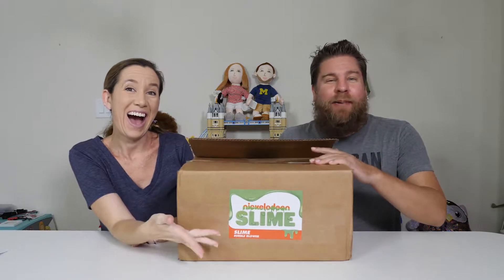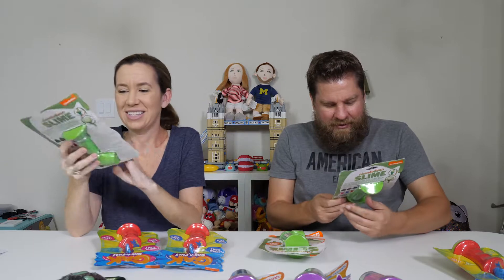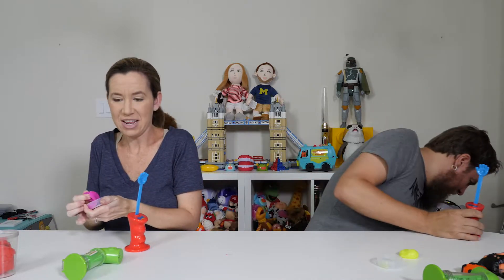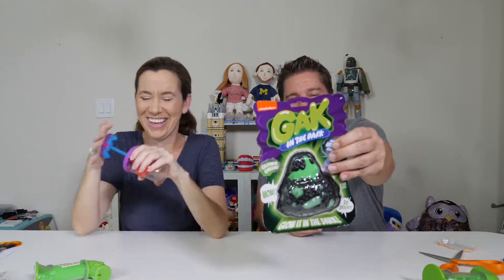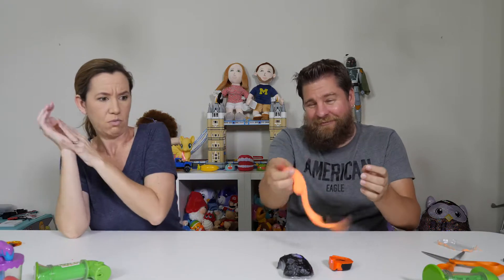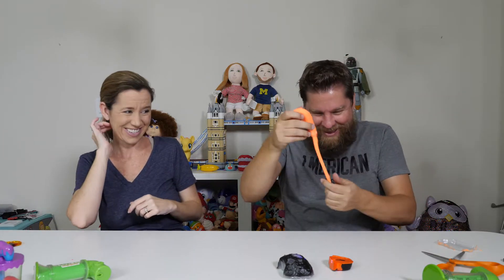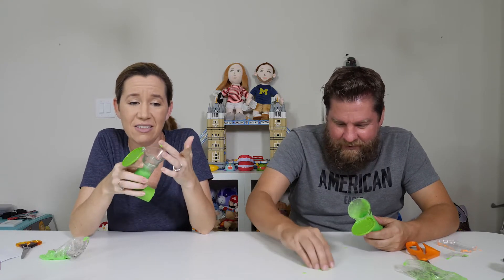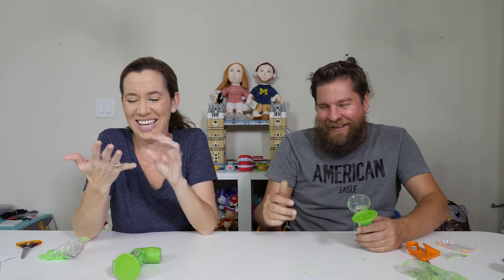Nickelodeon Gak And Slime Bubble Blowing Challenge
Thank you to NSI International for sending this to us.